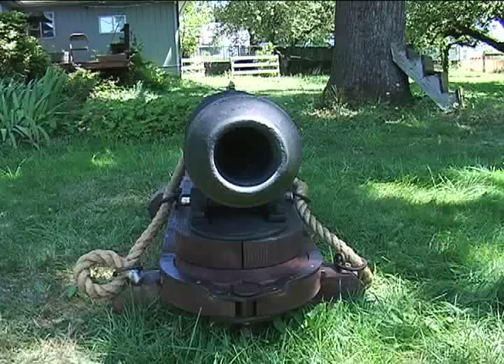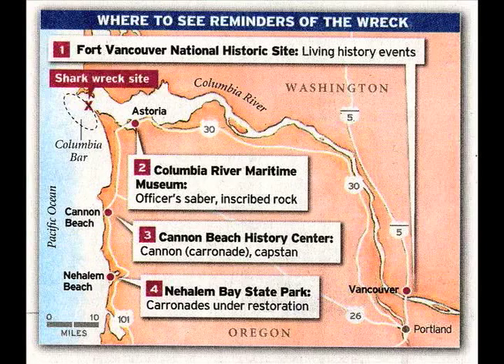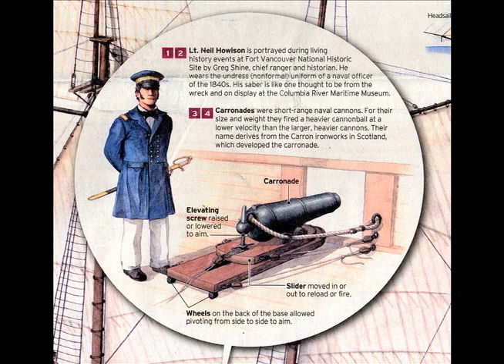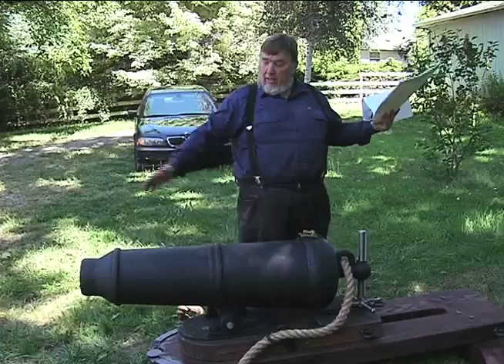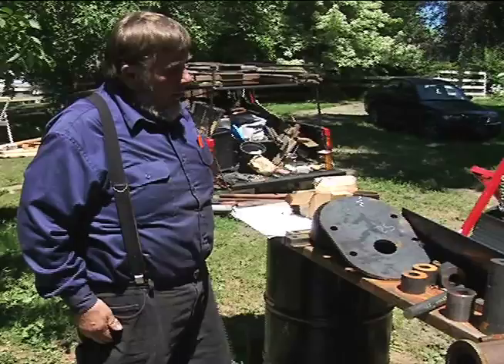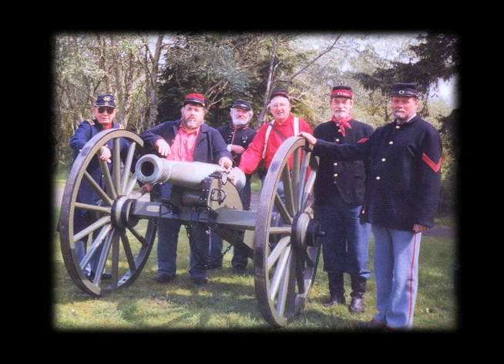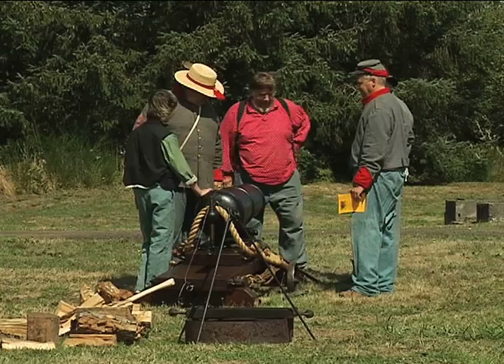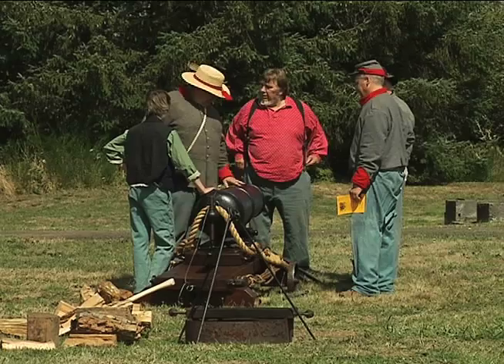Reece Whitacre Cannon Maker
Visit the Bear Iron Works in Vancouver, Washington. Reece Whitacre loves making cannons and firing them off! Boom!